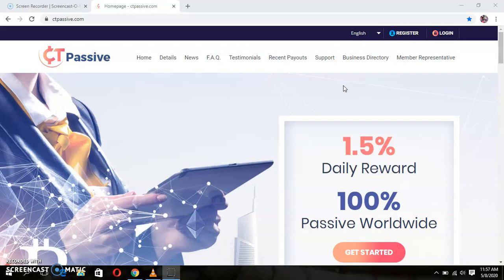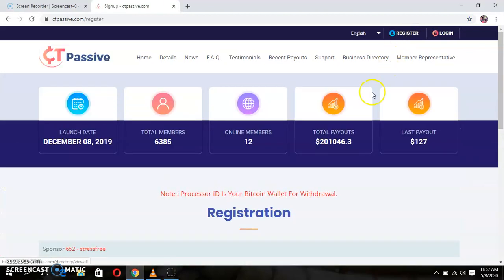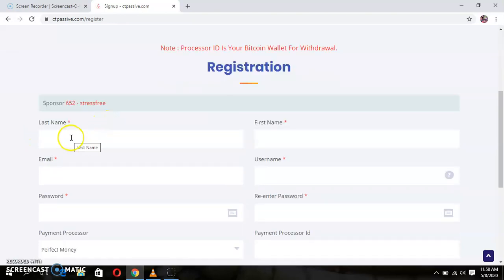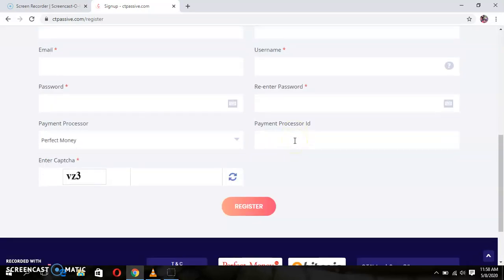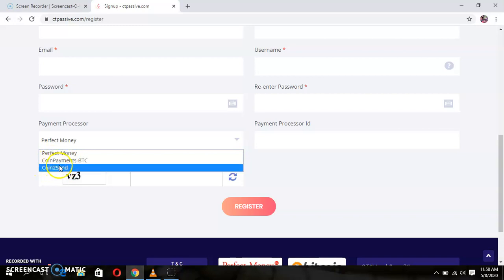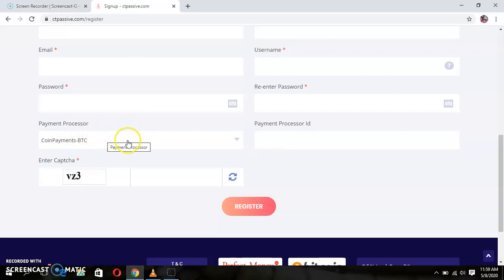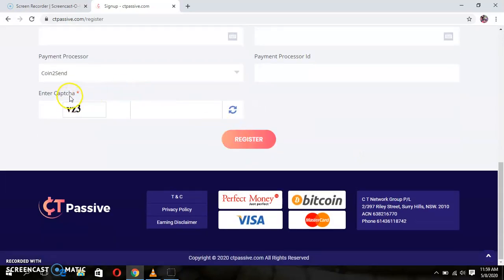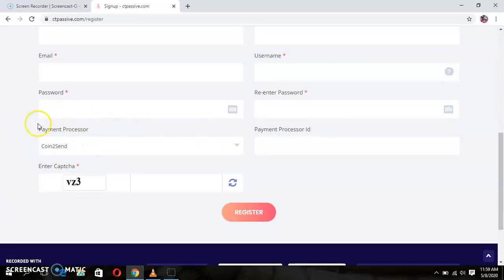CT Passive - How to register a free account with CT Passive Tutorial.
This video shows you How to register an account with CT Passive tutorial.

if you are not yet a member, register your free account